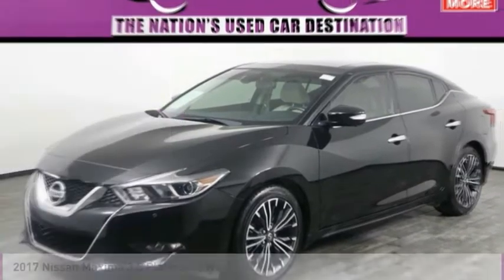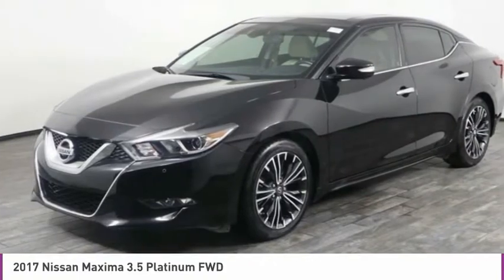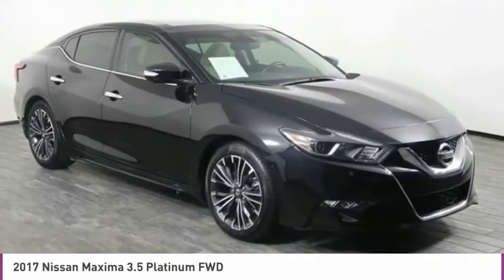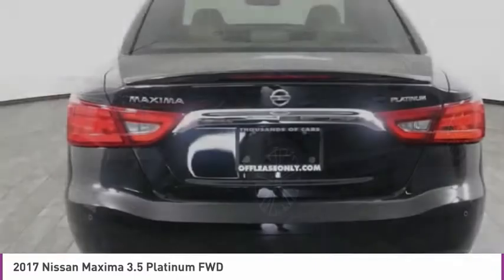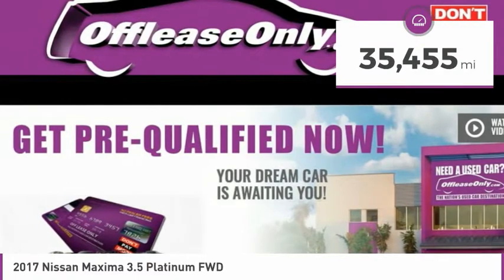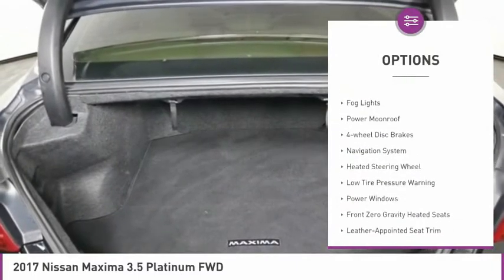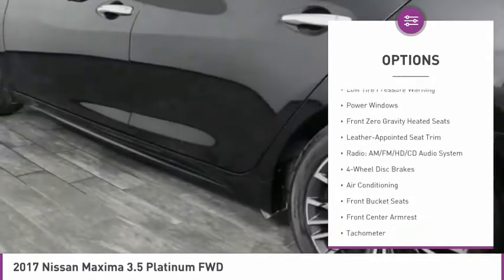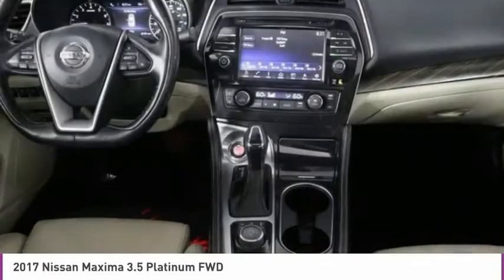2017 Nissan Maxima C300955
2017 NISSAN MAXIMA West Palm Beach, FL
Stock# C300955

*Leather Seats | Sunroof | Bose Audio | Heated & Cooled Seats | Navigation | Heated Steering Wheel *

Save Big; Original Price was $43,020. Our top-of-the-line One Owner 2017 Nissan Maxima Platinum offers dramatic style in Super Black! Powered by a 3.5 Liter V6 that offers 300hp while paired with a paddle-shifted Xtronic CVT. In normal mode, this Front Wheel Drive Sedan offers a spirited ride, and near 30mpg on the highway. Move the drive mode selector into Sport and the throttle response gets sharper, the steering gets heavier, and shifts get quicker. Embrace driving perfection behind the wheel thanks to Maxima and their sport-tuned suspension, front chassis performance damper and fantastic wheels that further enhance this thrill ride!
The award-winning cockpit of our Platinum puts comfort and control in the palm of your hand with top-shelf amenities such as remote engine start, push-button ignition, a panoramic sunroof, driver memory, ambient lighting, a heated steering wheel, and heated/cooled front seats with premium leather. You'll love the NissanConnect infotainment multi-touch screen with full-color navigation, Apple CarPlay, and Bose Premium Audio!
Drive confidently knowing your Nissan includes forward collision warning, driver attention alert, parking sensors, an around-view monitor, and more! This Maxima is a great blend of performance, efficiency, style, and comfort.